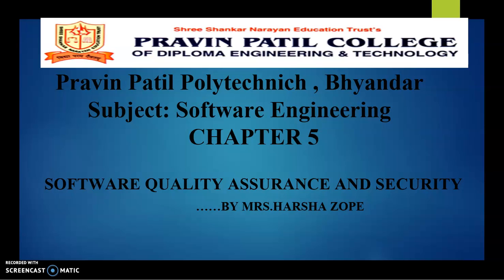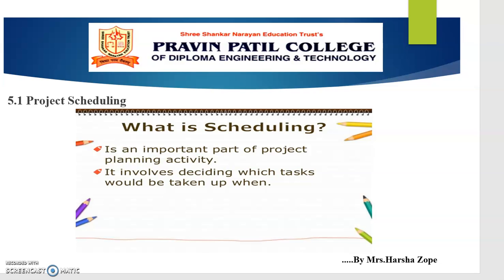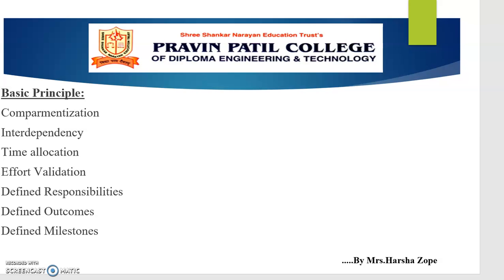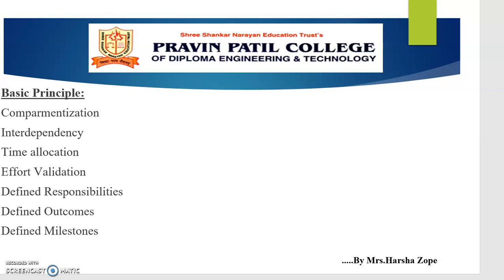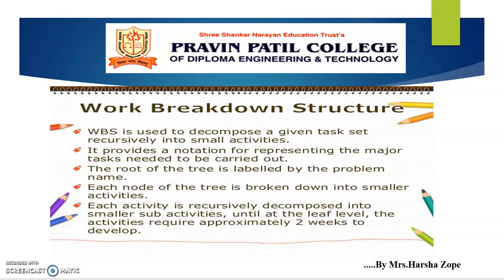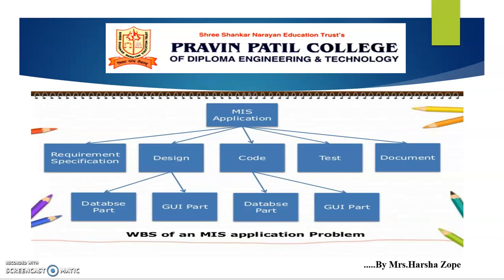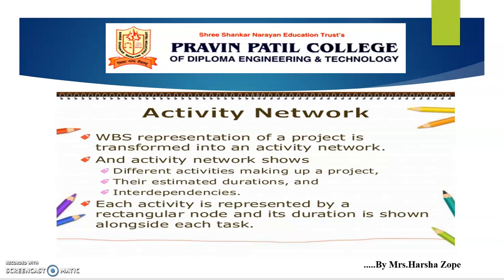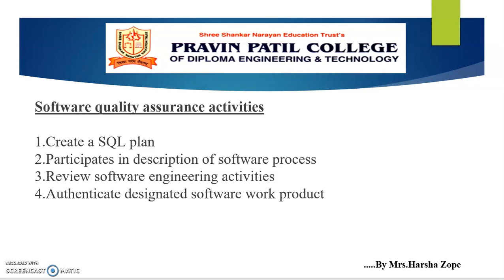SEN CH5 VIDEO1